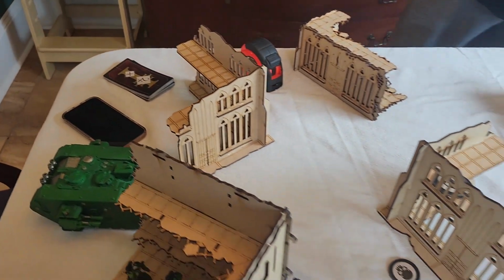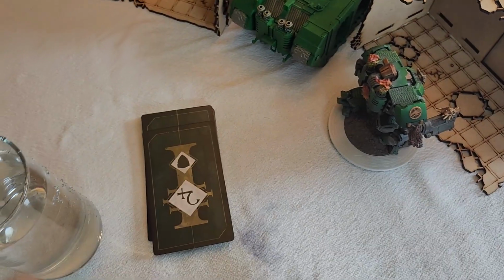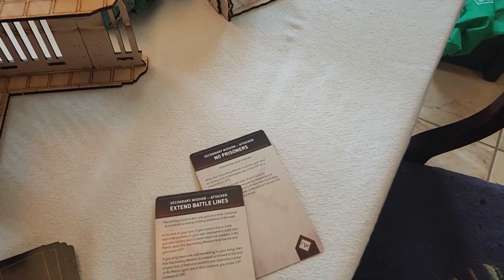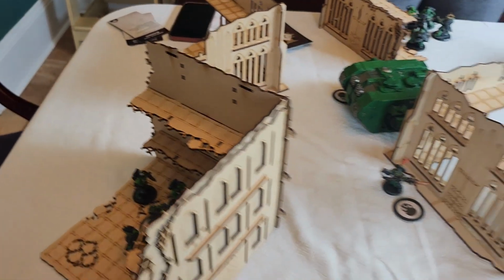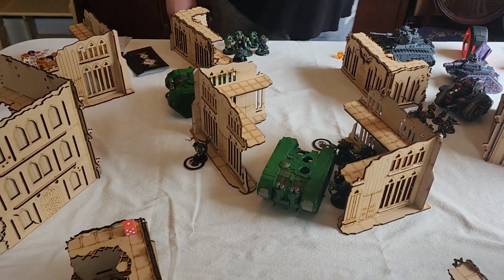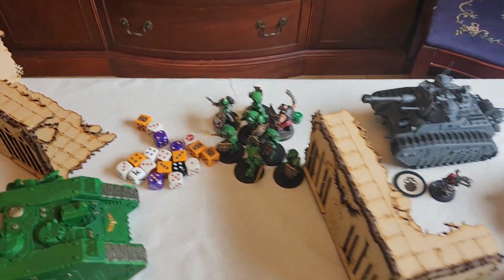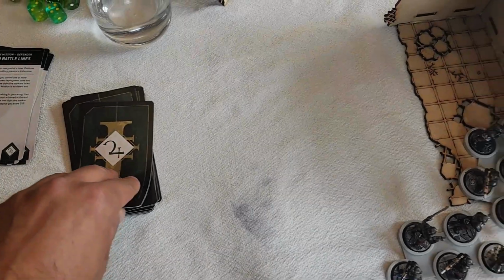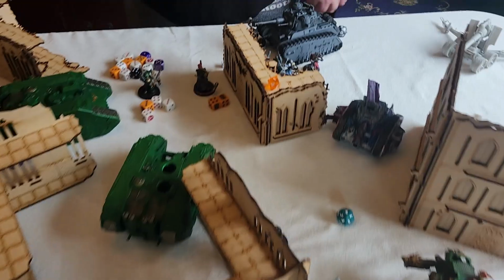Salamanders vs Astra Militarum Battle Report Recap Report Warhammer 40k Space Marines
Salamanders vs Astra Militarum
Firestorm Assault Force Detachment
2000 Points

Crucible of Batte
The Ritual
Choosen Battlefield

This is a quicker format of Battle Report. A Recap Report. This game is between my Salamanders and Laura with her Astra Militarum. It was a fun game, finally getting the Salamanders out to the battlefield.
This game is also to show you don't need the perfect setup to play. As long as you are having a fun time between two friends.
Once again, thanks to Laura for the game!

A video going over the Salamanders list can be found here.

You can find BlushingNoiseMarine here at